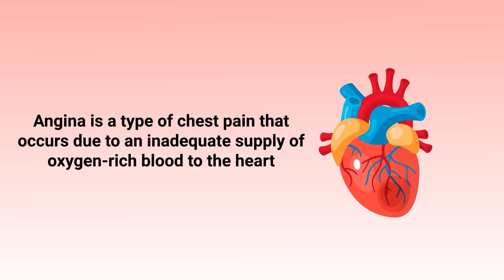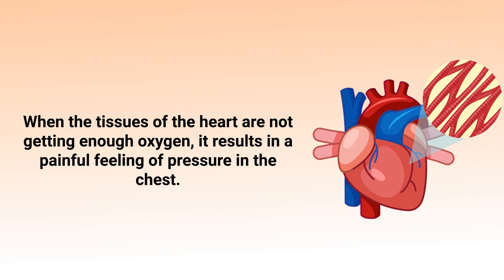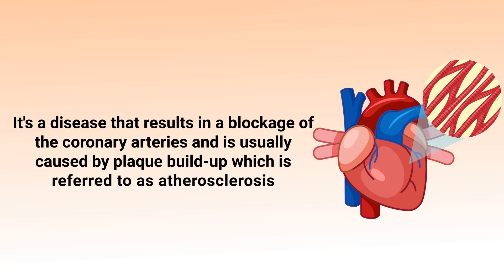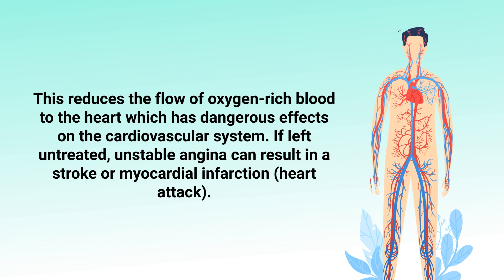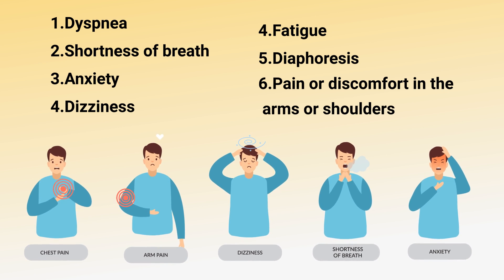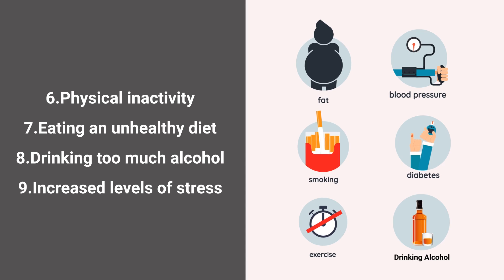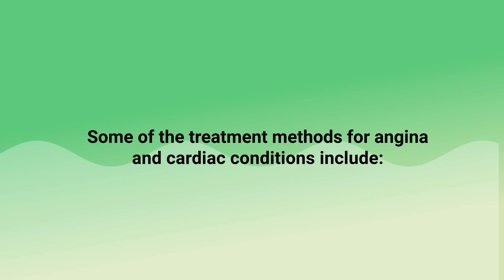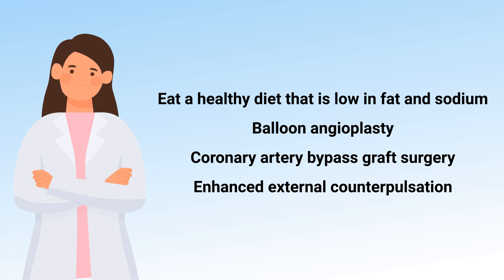Angina (Medical Definition) | Quick Explainer Video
What is Angina? This video covers the medical definition and provides a brief overview of this topic. Do you know the different types of chest pain?

🟦 Angina Definition
When the tissues of the heart are not getting enough oxygen, it results in a painful feeling of pressure in the chest. This is referred to as angina. While angina itself is not a condition, it is the primary symptom of Coronary Heart Disease (CHD) which is one of the leading causes of death in the world. It's a disease that results in a blockage of the coronary arteries and is usually caused by plaque build-up which is referred to as atherosclerosis. This reduces the flow of oxygen-rich blood to the heart which has dangerous effects on the cardiovascular system. If left untreated, unstable angina can result in a stroke or myocardial infarction (heart attack).

➡️ During an episode of angina, a patient may also experience:
- Dyspnea
- Shortness of breath
- Anxiety
- Dizziness
- Fatigue
- Diaphoresis
- Pain or discomfort in the arms or shoulders

➡️ Risk Factors for Angina:
- High blood pressure
- High blood cholesterol levels
- Smoking tobacco
- Obesity
- Diabetes mellitus
- Physical inactivity
- Eating an unhealthy diet
- Drinking too much alcohol
- Increased levels of stress

➡️ When angina is present, for further assessment, the following tests are recommended:
- Electrocardiogram
- Chest x-ray
- CT scan
- Echocardiogram
- Exercise stress test
- Cardiac catheterization
- Coronary angiography

➡️ Some of the treatment methods for angina and cardiac conditions include:
- Quit smoking tobacco
- Stop or reduce alcohol consumption
- Participate in regular exercise and physical activity
- Keep your body weight at a healthy level
- Eat a healthy diet that is low in fat and sodium
- Balloon angioplasty
- Coronary artery bypass graft surgery
- Enhanced external counterpulsation

Again, for this video, we just wanted to provide you with a brief overview of this topic. We'll be breaking it down into much more detail in a separate video. Just a reminder: This video is for educational and informational purposes only and should not be interpreted as medical advice. If you, a family member, or one of your patients has a heart condition, please seek help and advice from a qualified physician or medical professional.

⏰TIMESTAMPS
0:00 - Intro
0:18 - Angina Definition
1:01 - Episode of Angina
1:14 - Risk Factors for Angina
1:31 - Angina Tests
1:49 - Treatment Methods